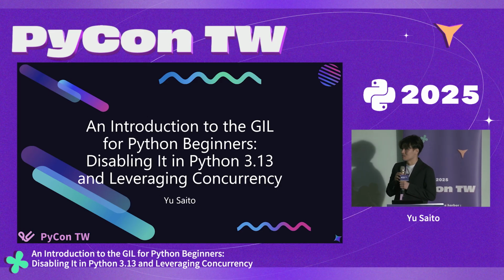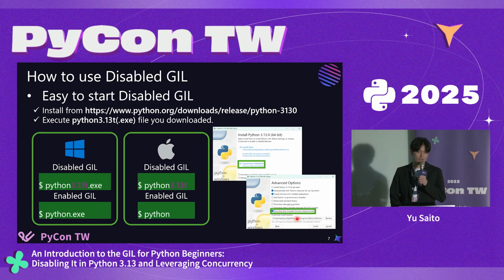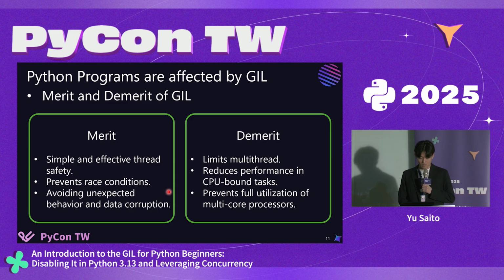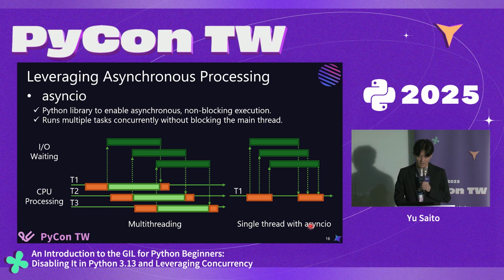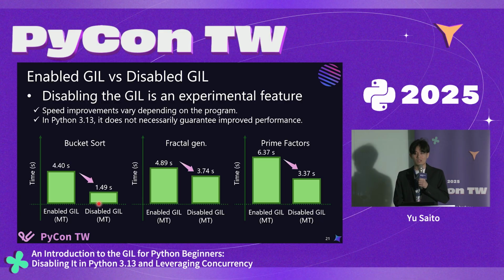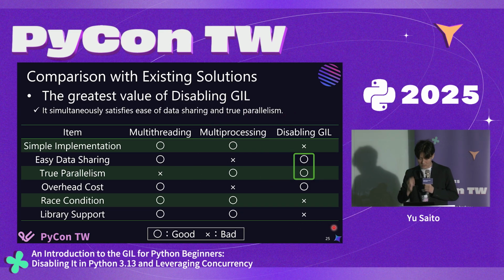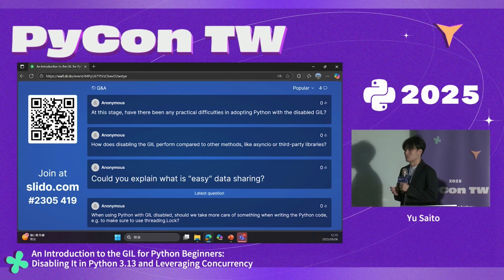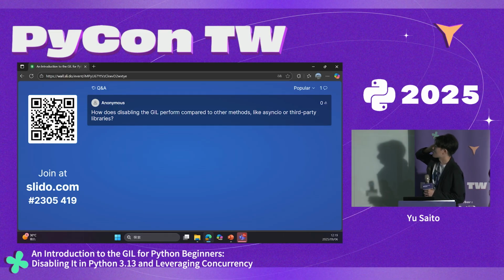An Introduction to the GIL for Python Beginners: Disabling It in Python 3.13 and – PyCon Taiwan 2025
PyCon Taiwan 2025｜Day 1, R3 10:50–11:20

🪄 說明 Description 🪄
In this presentation, aimed at Python beginners interested in parallel processing, we will explain the fundamental concepts of the Global Interpreter Lock (GIL) in Python and discuss its impact on programming. Specifically, we will touch upon the ability to disable the GIL in Python 3.13 and provide practical advice on how beginners can approach the GIL to achieve efficient concurrent processing.

🚀 講者介紹 About Speaker - Yu Saito 🚀
Yu Saito is currently working as a Technical Specialist for Azure at Microsoft Japan. Prior to joining Microsoft, Yu was a graduate student specializing in bioinformatics. During this time, he developed machine learning models to accelerate molecular dynamics simulations. This experience sparked his interest in Python, which continues to be a key area of expertise.